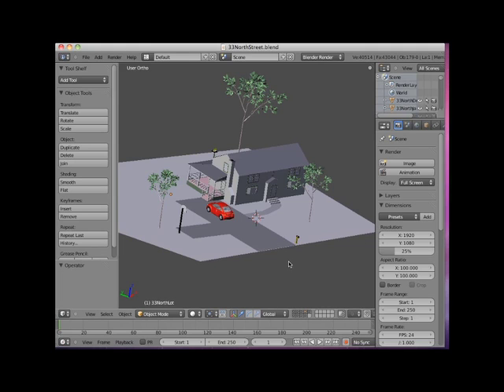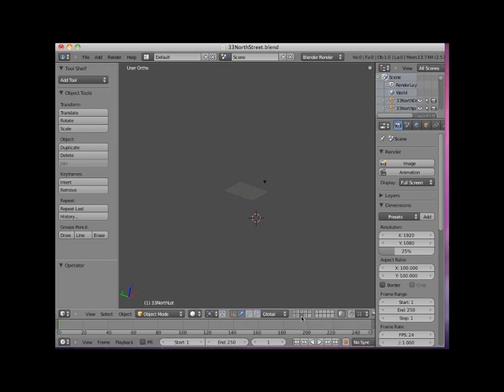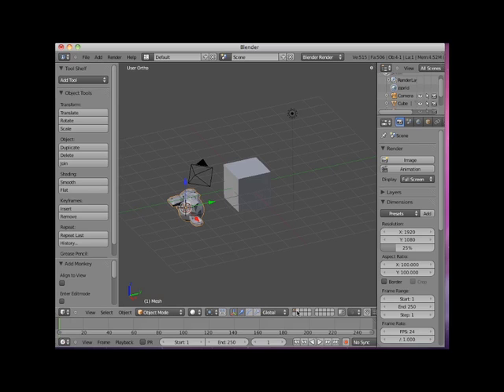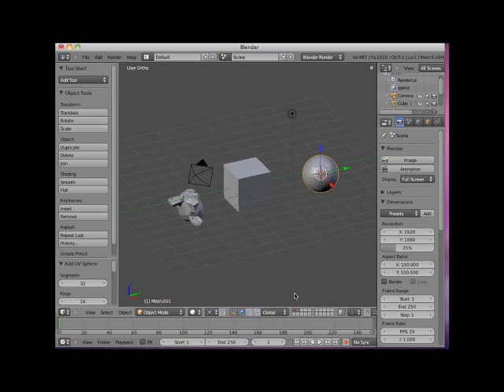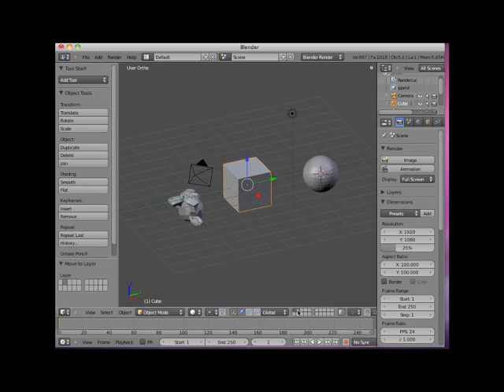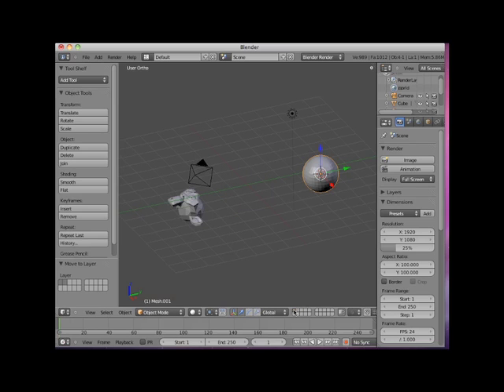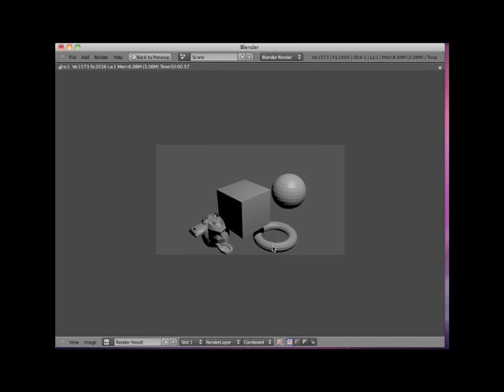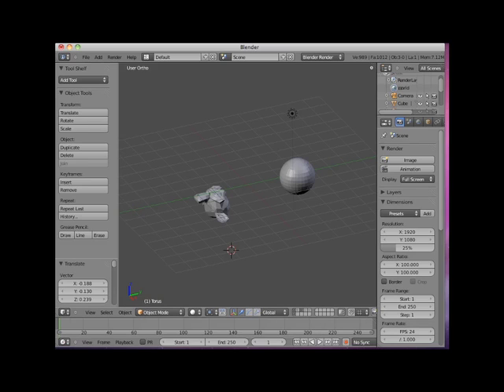Blender, Lesson 02 05 Blender Layers -Neal Hirsig